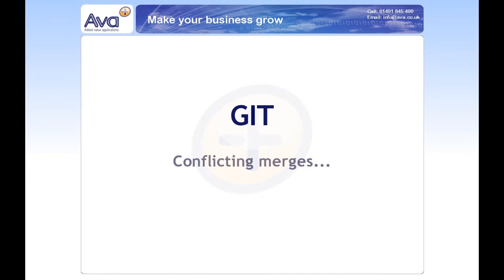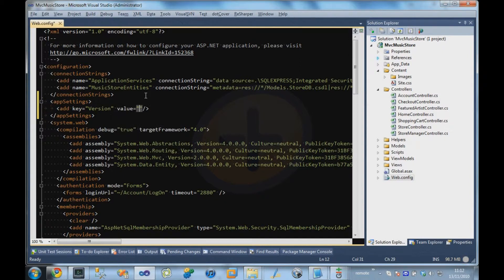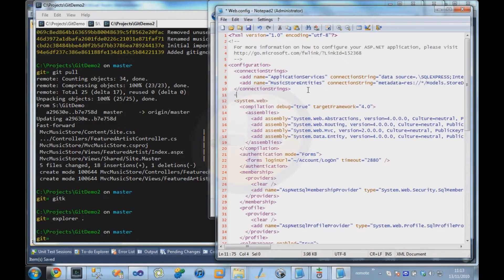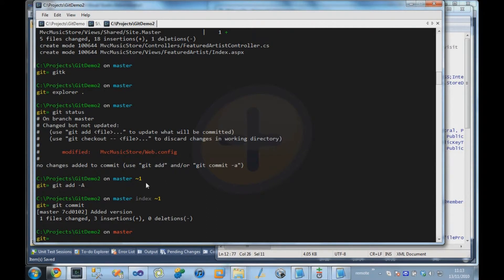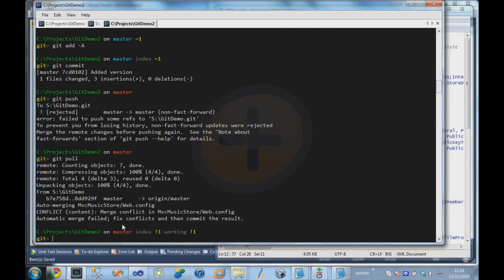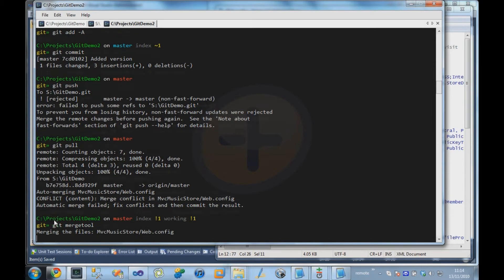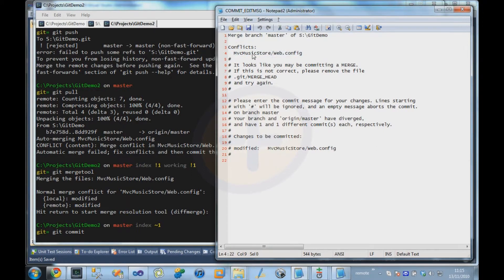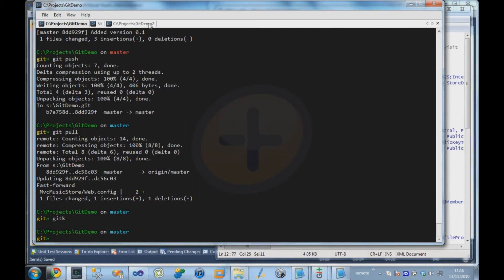GIT: Conflicting Merges (Part 8)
This video is the penultimate in a series of videos explaining the basic functions of GIT as a version control system.

The video will be an exploration into the problem of conflicting merges and how to deal with them quickly and hassle free!